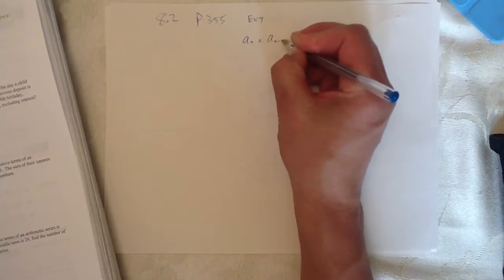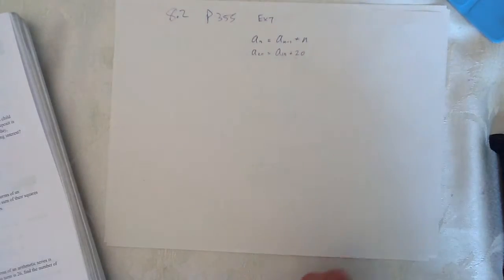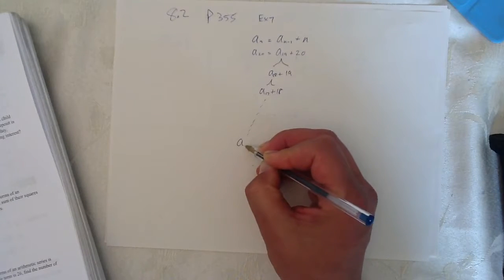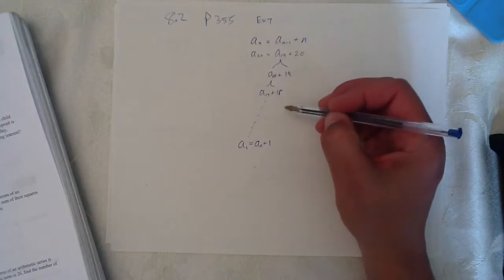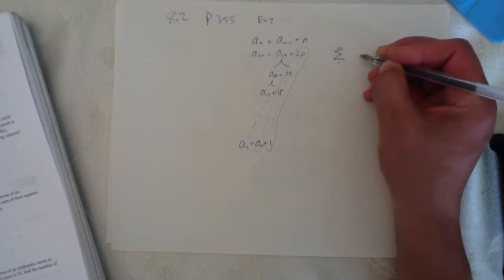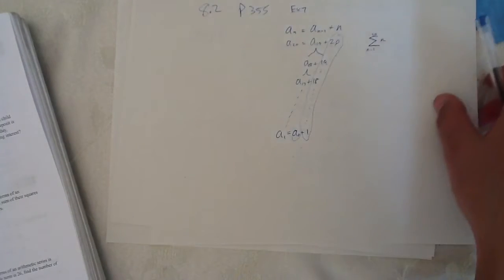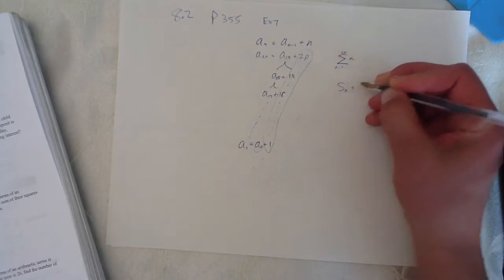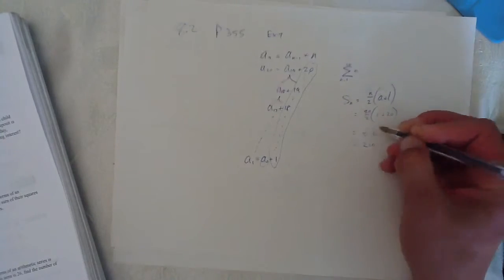8.2 p355 Ex 7